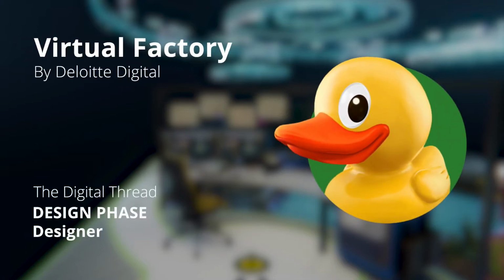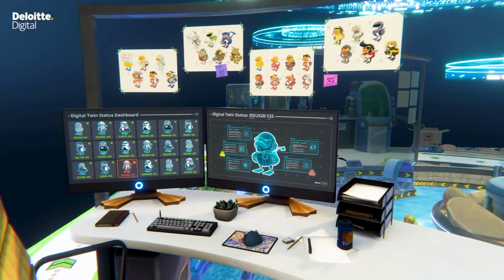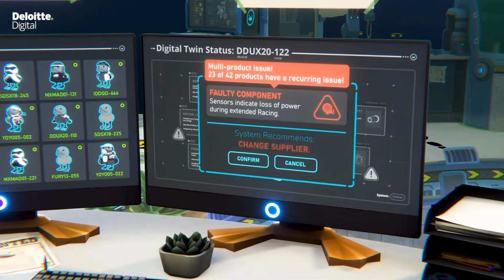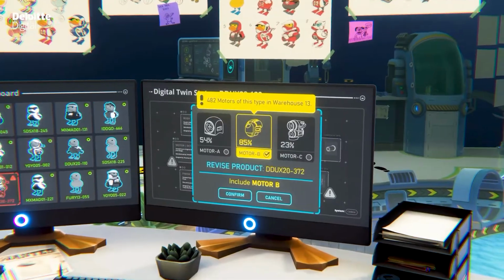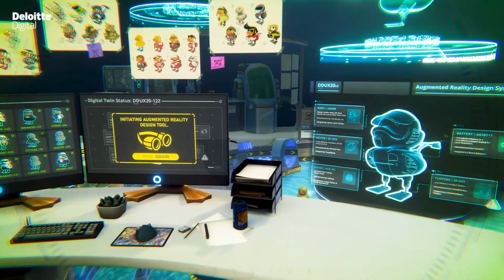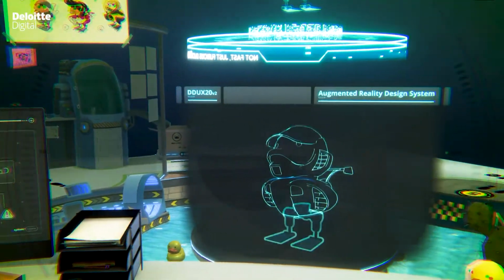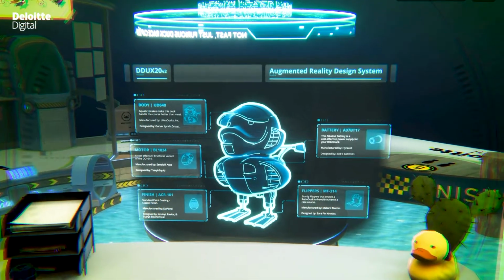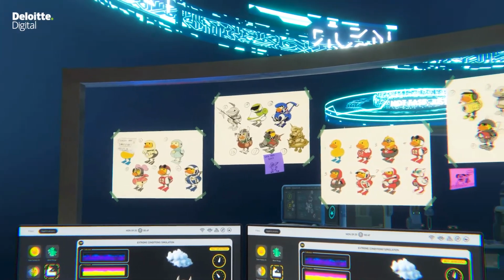Virtual Factory: Digital thread design phase: Designer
Welcome to the Digital Design Studio in the Smart Factory where you will experience the future of work for Product Designers.

Product designers will use real-time status dashboards showing digital twins that represent the products in use by customers. With a simple click, the designer can see risks, issues, and customer feedback for every product and determine if the issue is unique or recurring across multiple products. They can also trace component suppliers and suggest design improvements.

Resolving product issues in a virtual reality design environment allows designers to rapidly work through testing and design optimization cycles before releasing changes to physical prototyping, thereby preventing time and material waste.